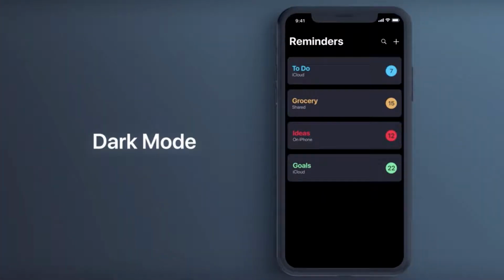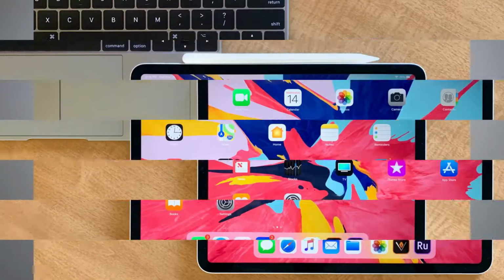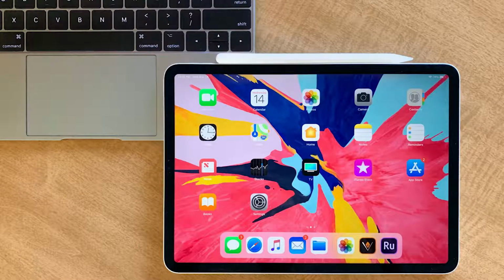iOS 13 Dark Mode Confirmed! + More iPhone & iPad Rumors!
Today, Bloomberg released an amazing article detailing the future of Apple. They spoke about iOS 13, 2019 iPhones, 2020 iPhones, New iPad & iPad Mini, and more! Let me know what you think!